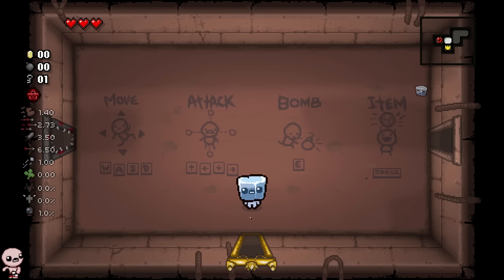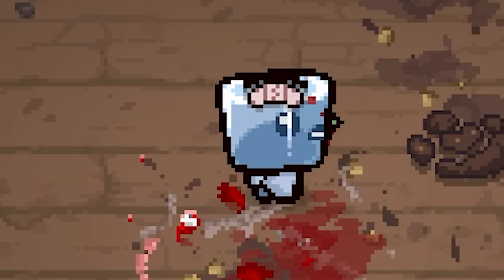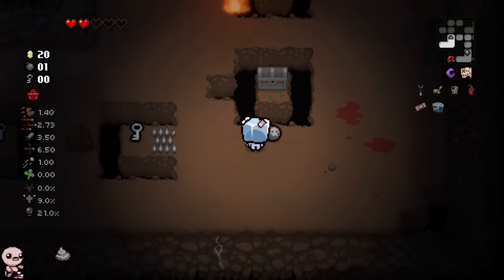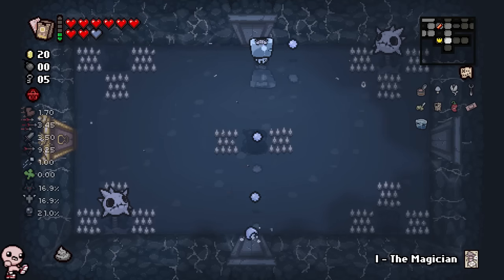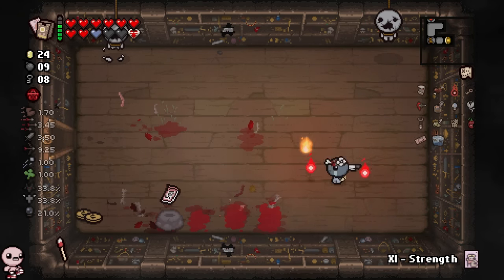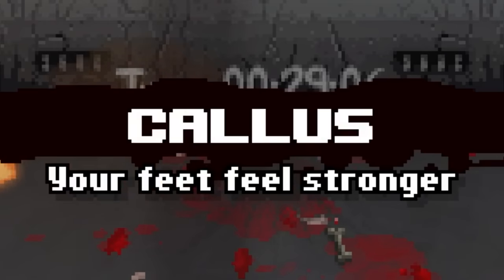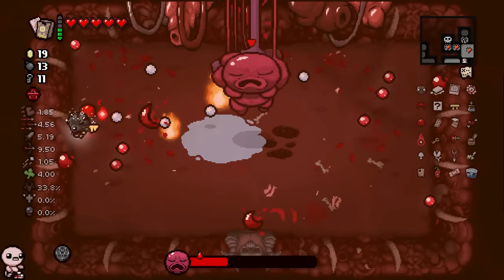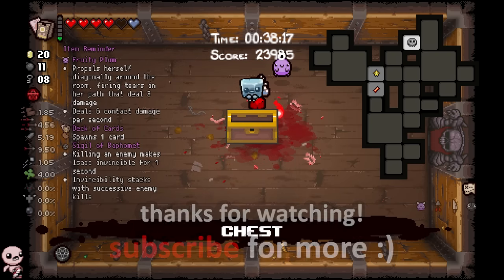This New Character Is INSANELY Challenging...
the most ice moment in the history of isaac